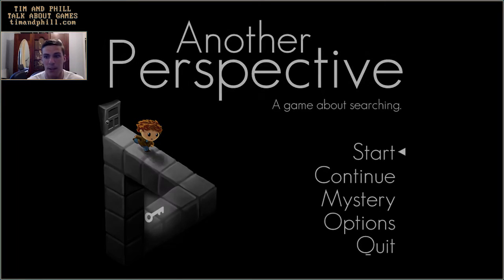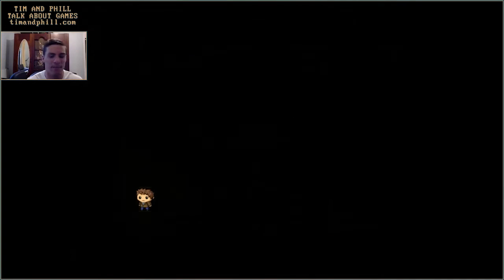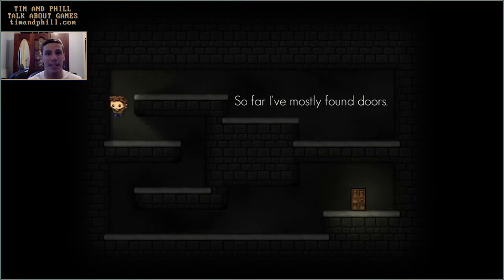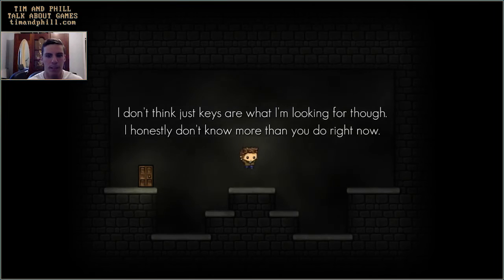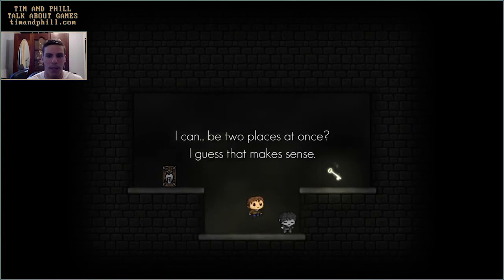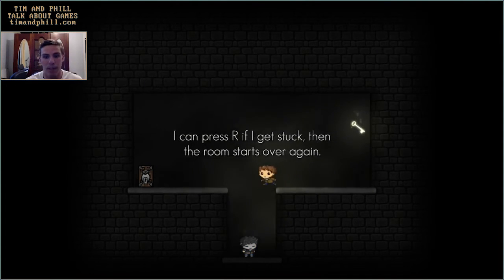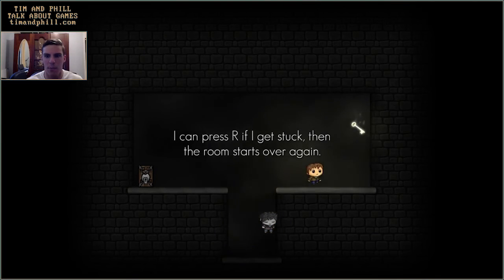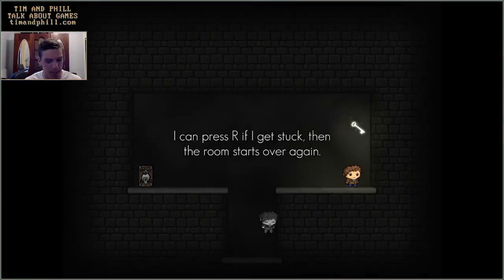TAPTAG Reviews: Another Perspective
Phill reviews Shaun Spalding and co.'s puzzle platformer 'Another Perspective'. It's got solid mechanics, style, and lessons aplenty for all budding GameMaker software users.